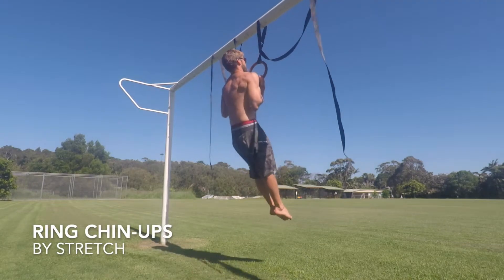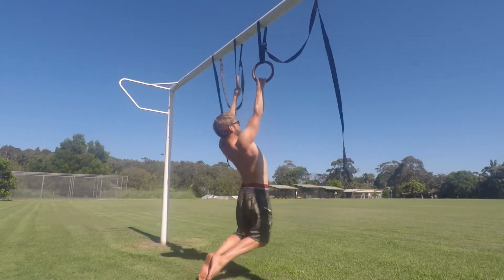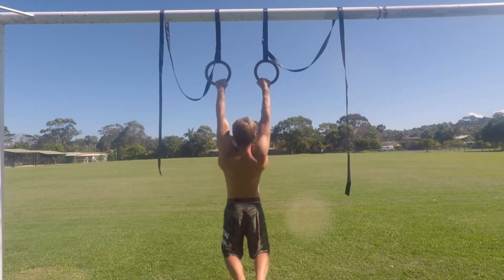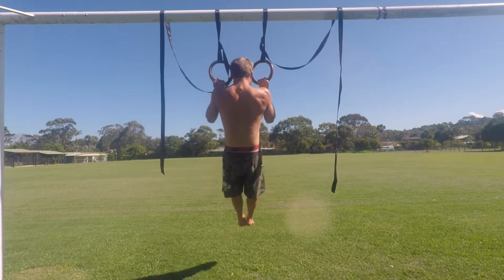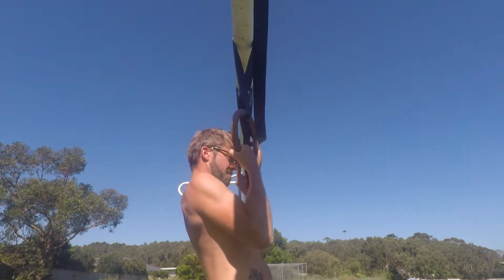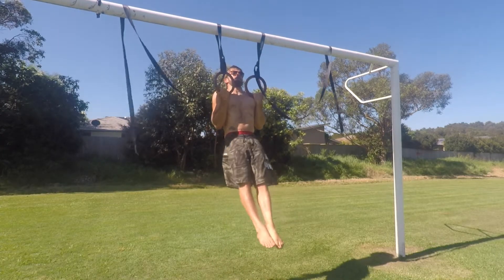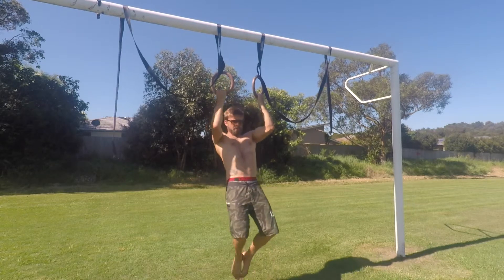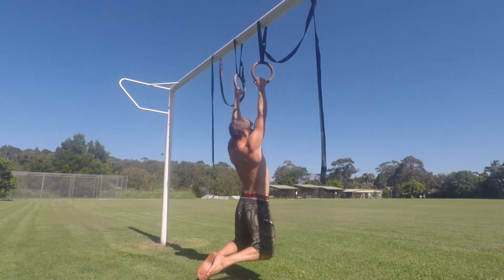Ring Chin-up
In this variation of the ring chin-up, we are going to start in a bent knee dead hang.  The bent knees with shorten the lever length of the body and make it easier to recruit the correct pulling muscle in the right order.  As you perform the repetitions the shape of the body will change at the top and bottom of the rep.